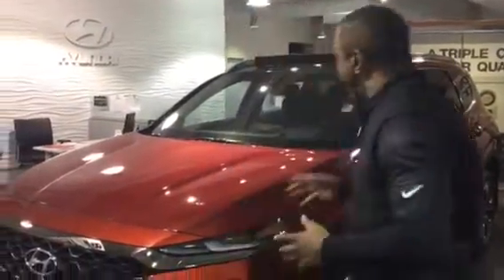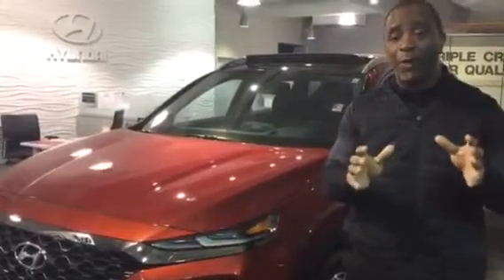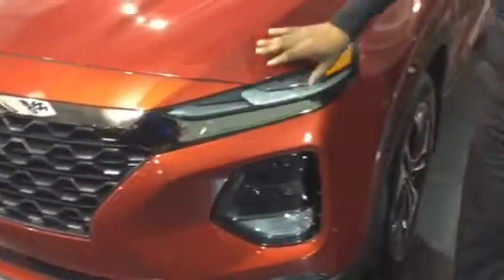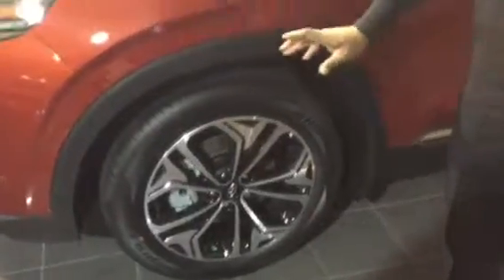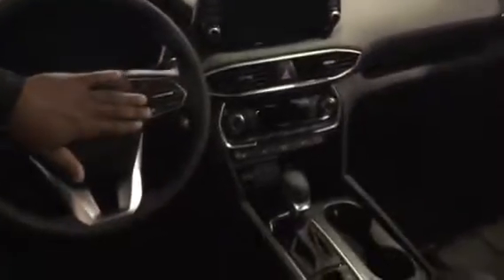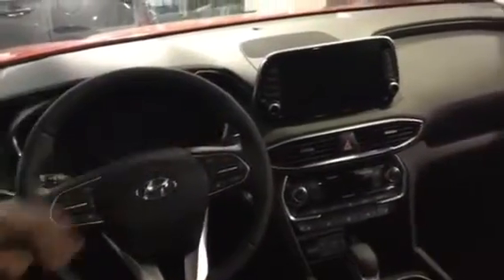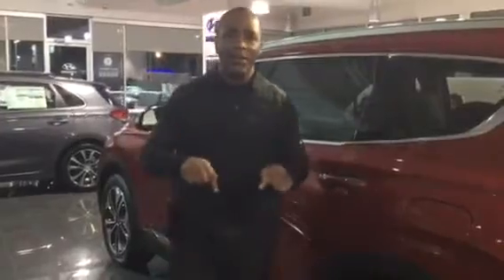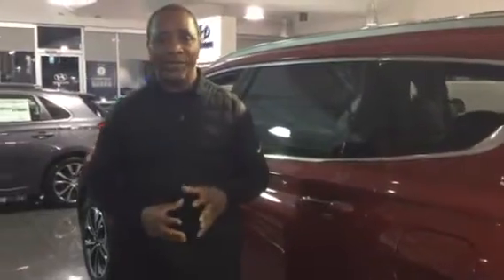Robert's Santa Fe @ Tameron Hyundai in Hoover